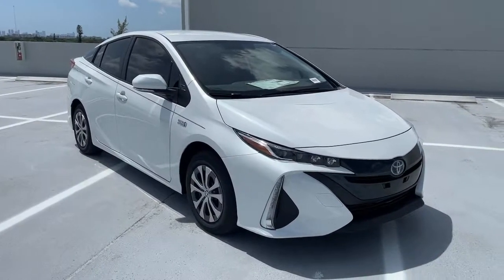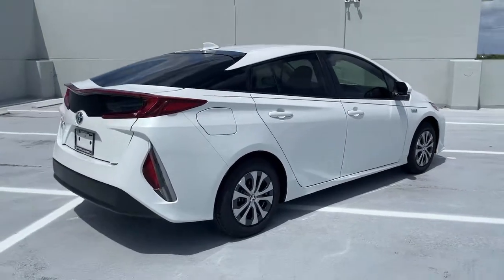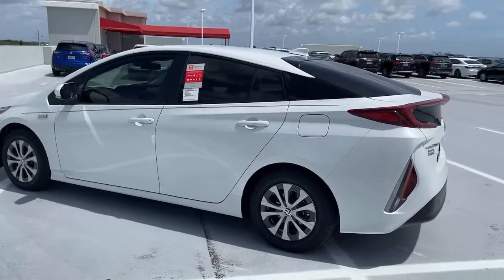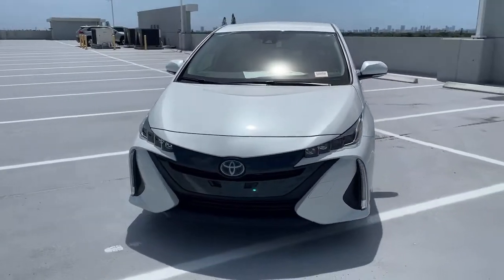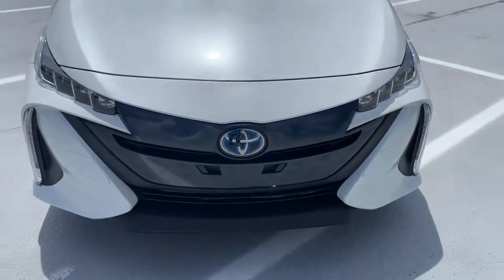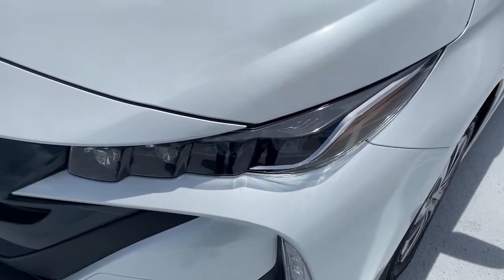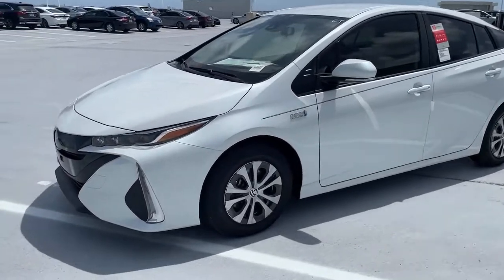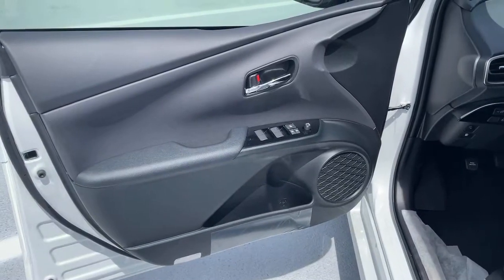2021 Toyota Prius Prime Hollywood, Fort Lauderdale, Hialeah, Boca Raton, Palm Beach, FL 21631900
Wind Chill Pearl New 2021 Toyota Prius Prime available in Hollywood, Florida at Toyota of Hollywood. Servicing the Fort Lauderdale, Hialeah, Boca Raton, Palm Beach, FL area.
2021 Toyota Prius Prime LE - Stock#: 21631900 - VIN#: JTDKAMFP5M3188472

1841 N State Rd 7